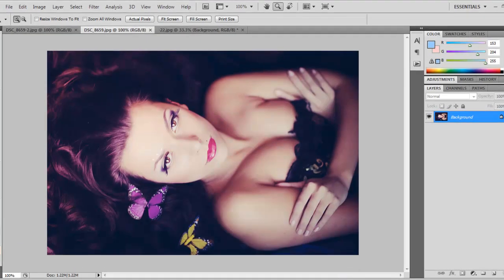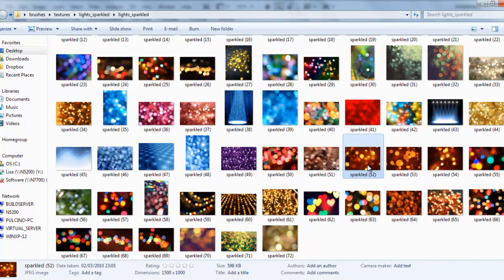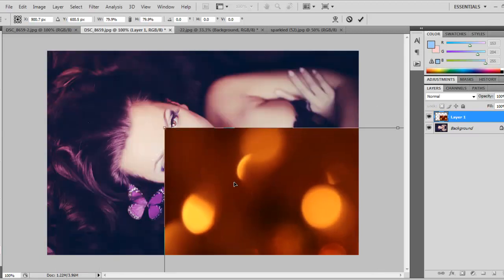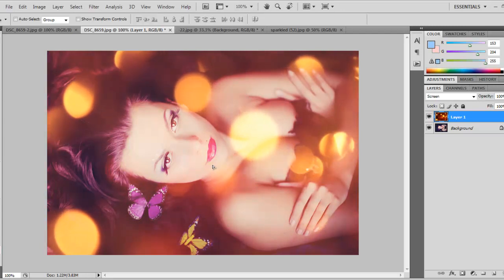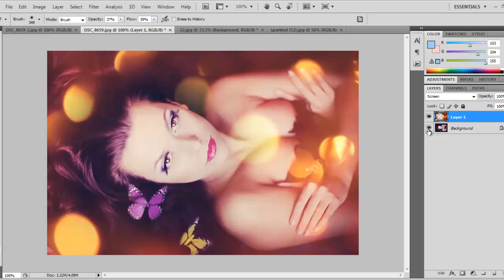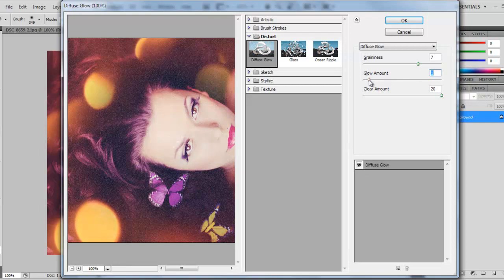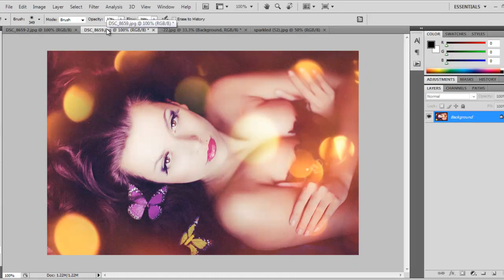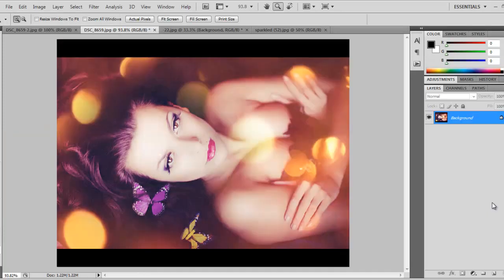Adding Texture in Photoshop to create bokeh